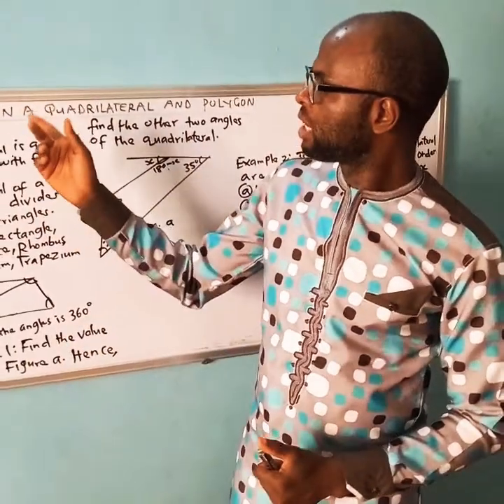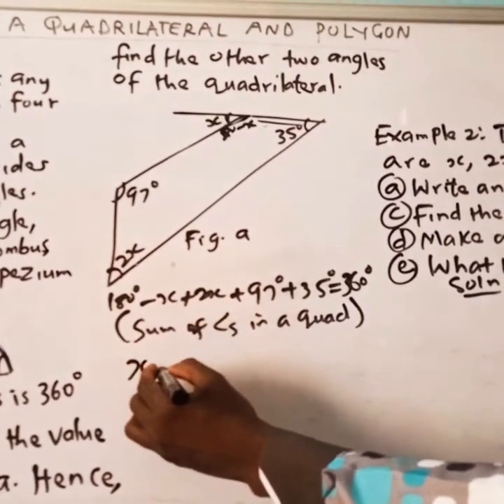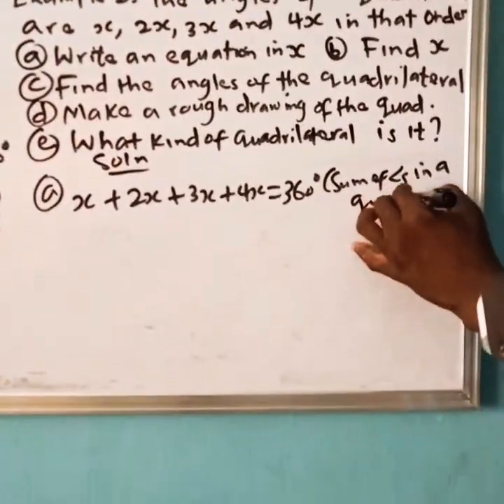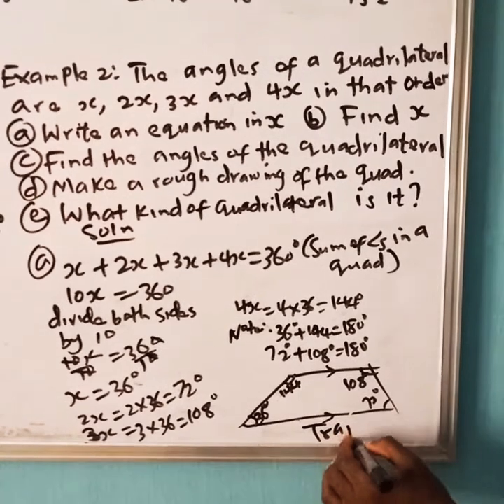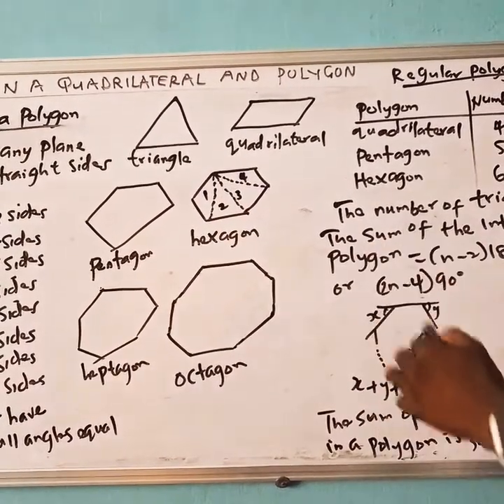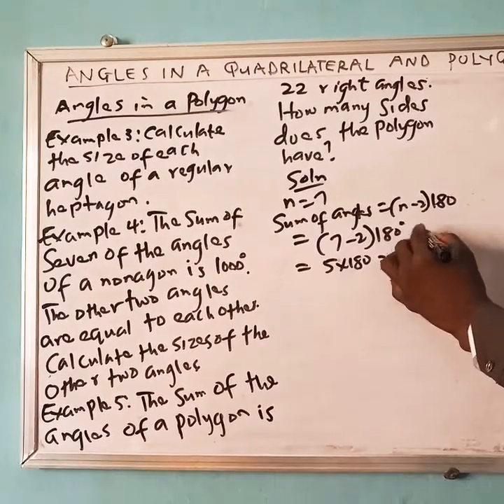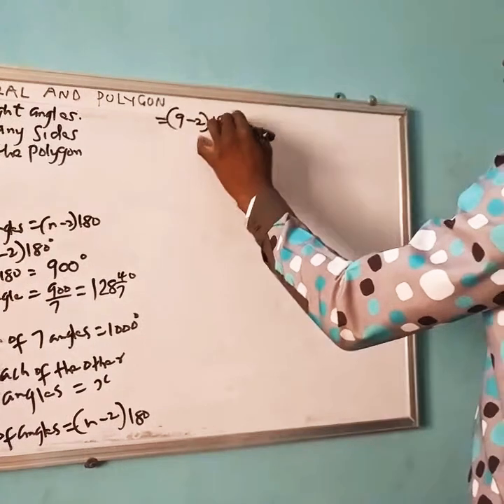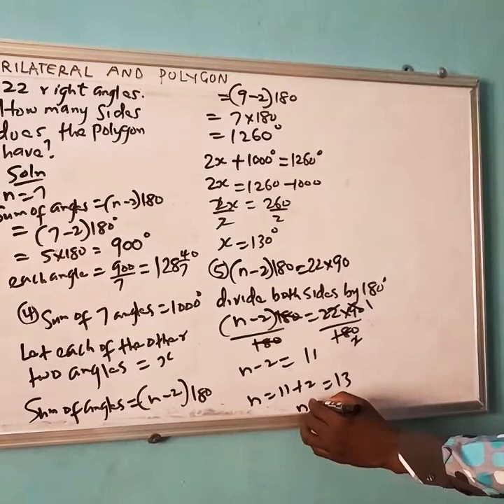Angles (Quadrilateral and Polygon) JSS2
Quadrilateral and Polygon